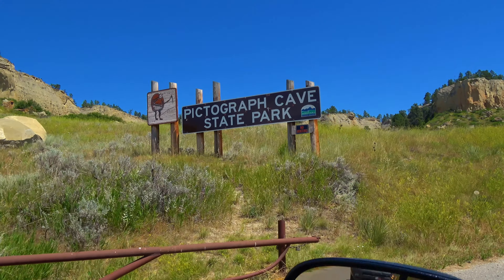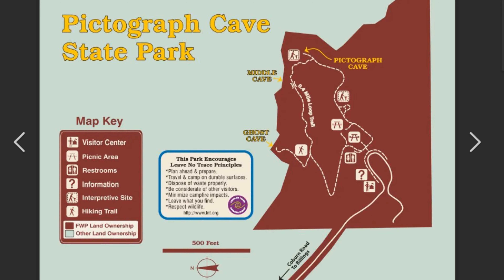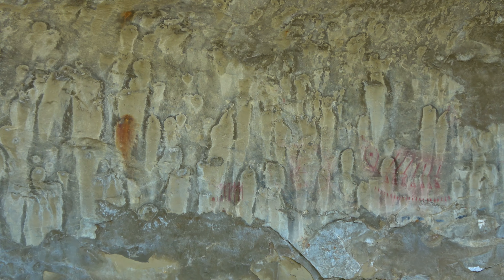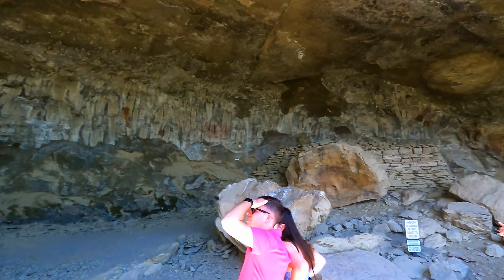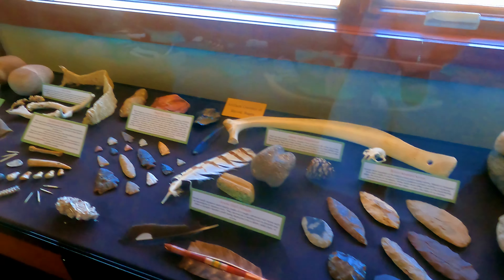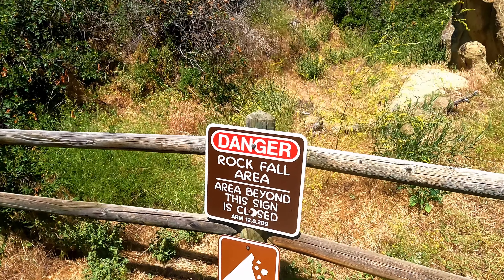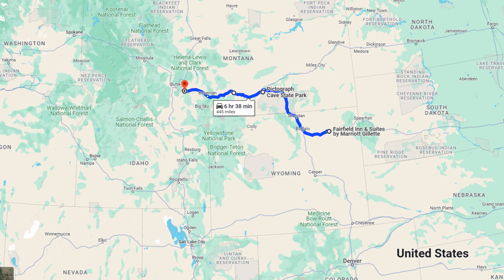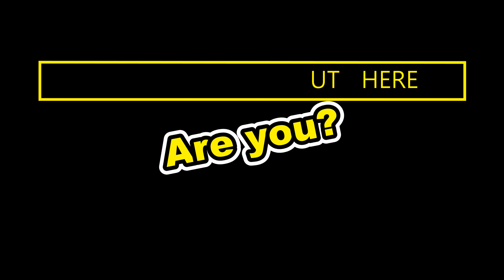Guide to PICTOGRAPH CAVE STATE PARK | Billings, Montana | Rock Art, Hiking, Picnic Tables, History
Pictograph Cave State Park is located in Billings, Montana. In this video we give you a COMPLETE guide to this historical and amazing State Park. Learn everything you need to know before your visit and learn a bit of history as well. Let us know if you have ever been to this state park or plan on going!

Filmed July 25, 2023 by Curtis and Melissa | Adventures Are Out There
We are an Adventure seeking family of 4 who love the FREEDOM of the open road, being outside, enjoying the beauty and nature God created! His masterpieces are awe inspiring! We love the diversity in landscape and wildlife, historical places and food in our country!

This was day 6 of our road trip from Florida to Vancouver, Canada where we get on a cruise and sail the inside passage of Alaska and come home a different route.
Miles of day 6 were 445mi/716km
About 6.5 hours of drive time, we started in Gillette, Wyoming and we made 2 stops. 1st stop was here at Pictograph Cave State Park and 2nd was Greycliff Prairie Dog Town State Park in Greycliff, Montana and ended our day in Whitehall, MT.
Total Trip miles so far 2,637mi/4,243km